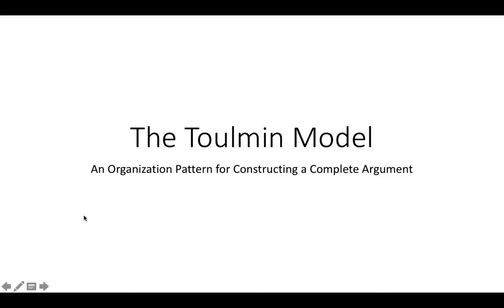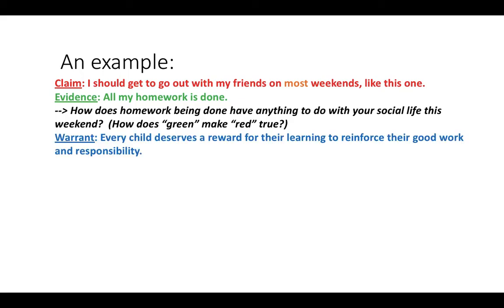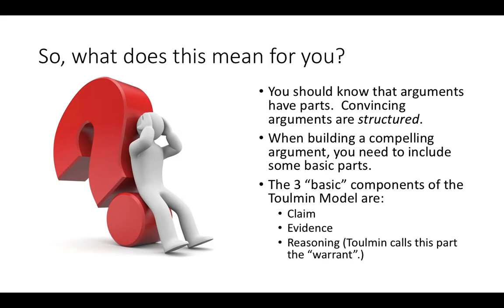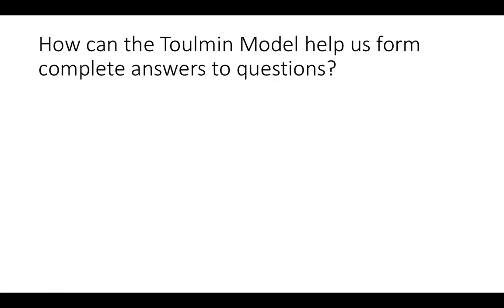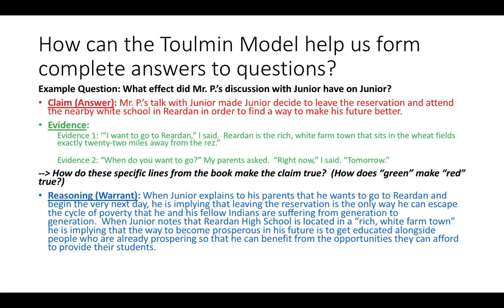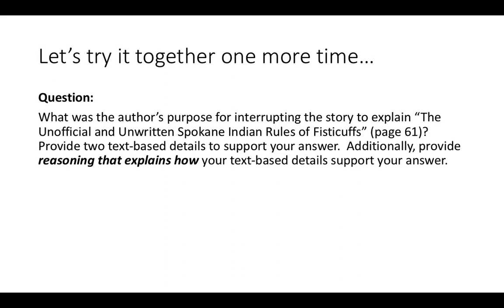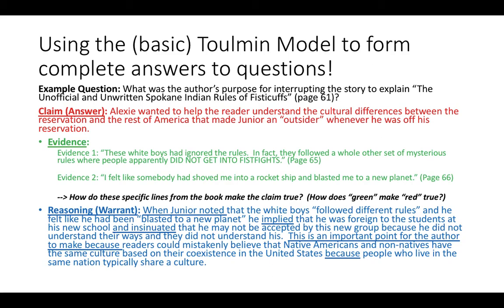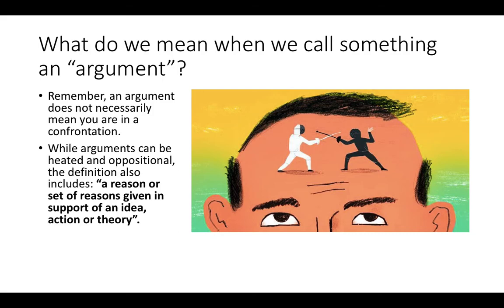Toulmin Model for English 9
Learn a little about the Toulmin Model and how to use it to form compelling arguments.